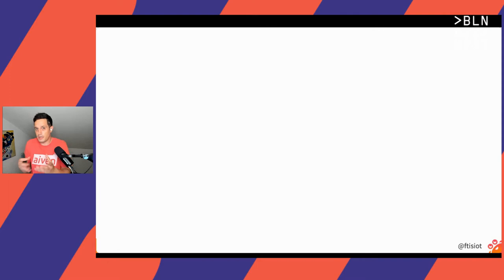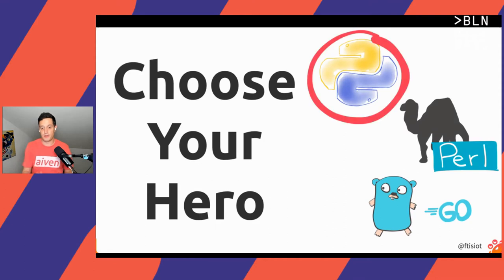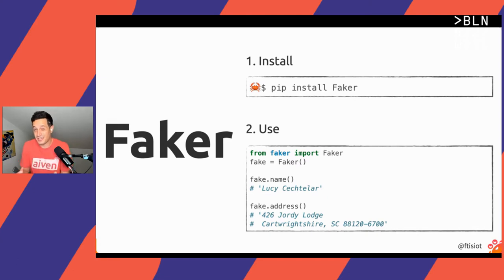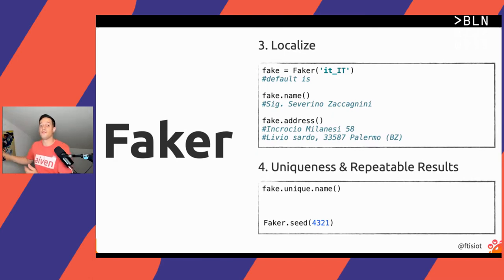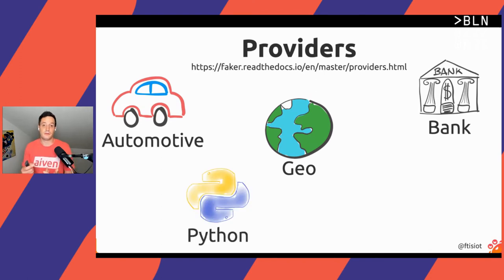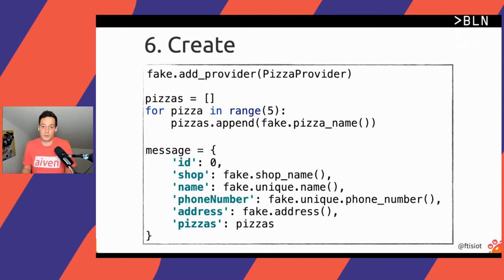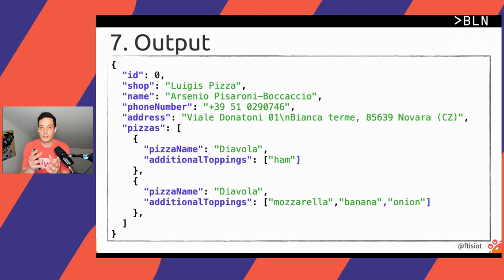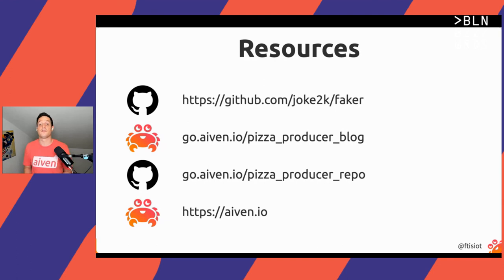Francesco Tisiot – Kickstart your Kafka with Faker Data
We all love to play with the shiny toys, but an event stream with no events is a sorry sight. In this session you’ll see how to create your own streaming dataset for Apache Kafka using Python and the Faker library. You’ll learn how to create a random data producer and define the structure and rate of its message delivery. Randomly-generated data is often hilarious in its own right, and it adds just the right amount of fun to any Kafka and its integrations!